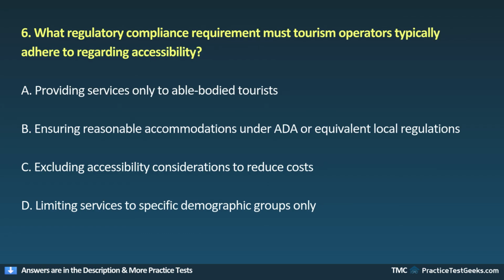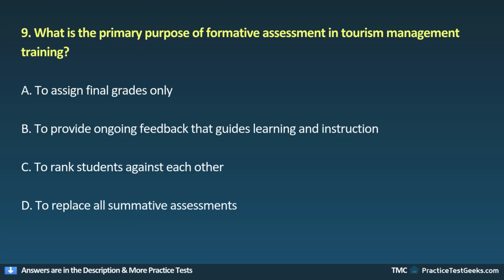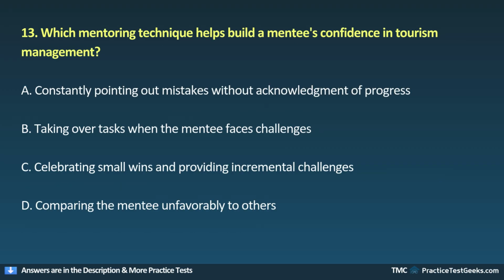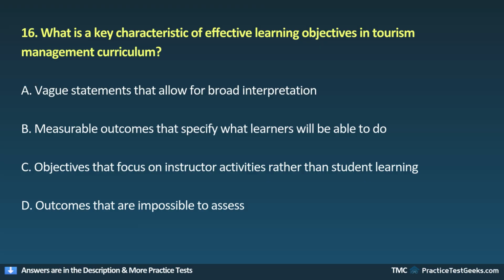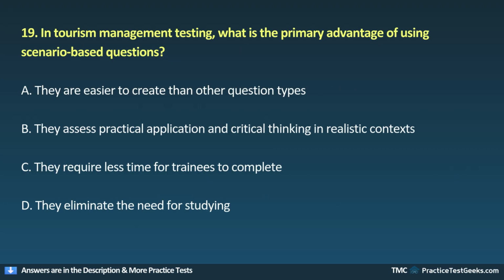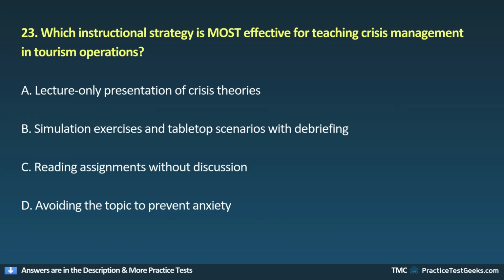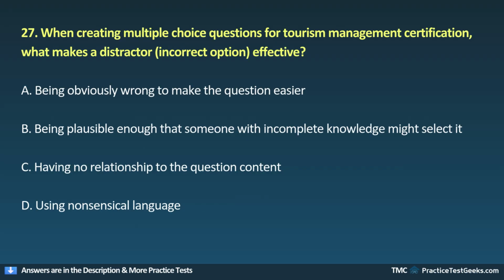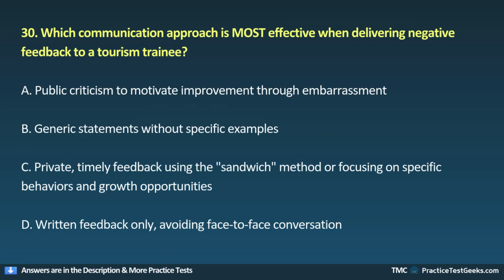TMC Practice Test 2026 Tourism Management Certificate Certification Exam Questions & Answers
Prepare for your Tourism Management Certificate certification exam with comprehensive practice questions and test preparation strategies for 2026.